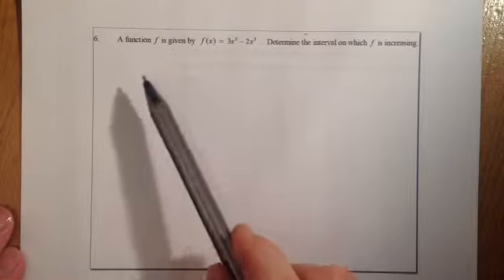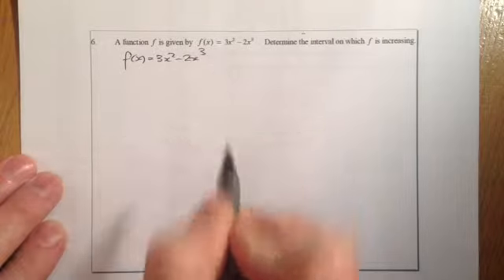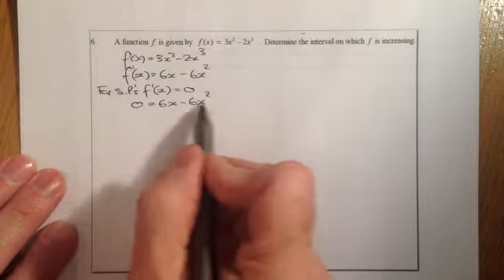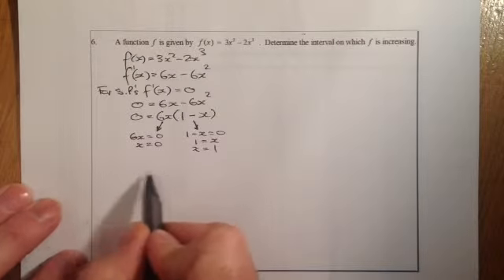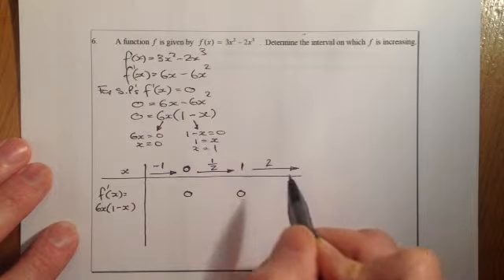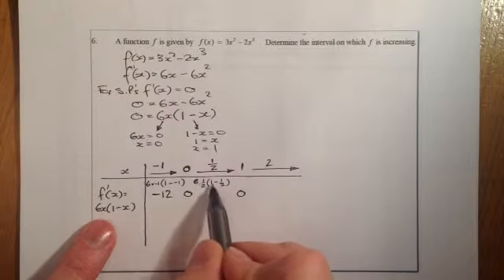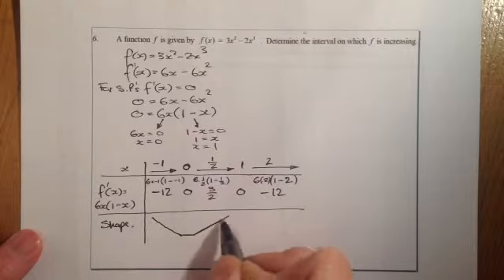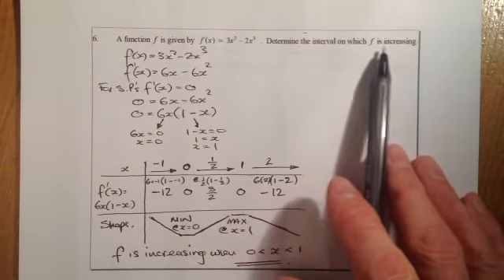Increasing Intervals on Curve Q6 Differentiation 1 Higher Exam Revision